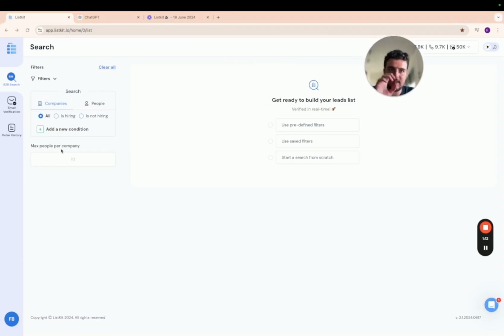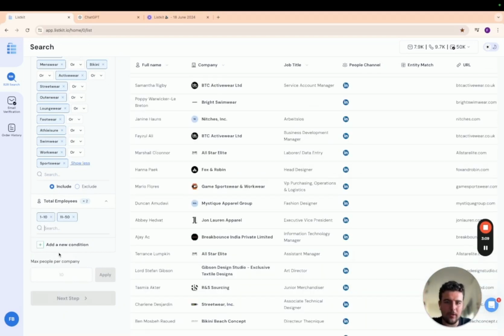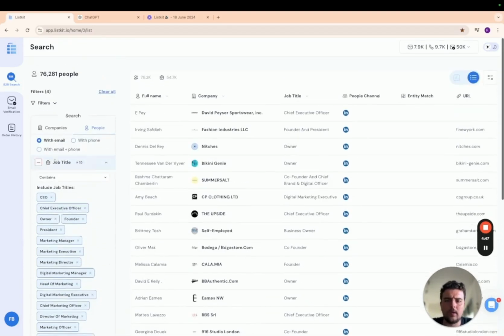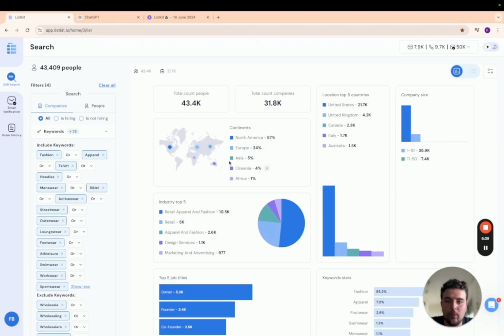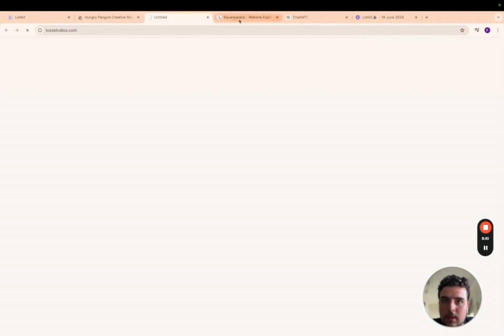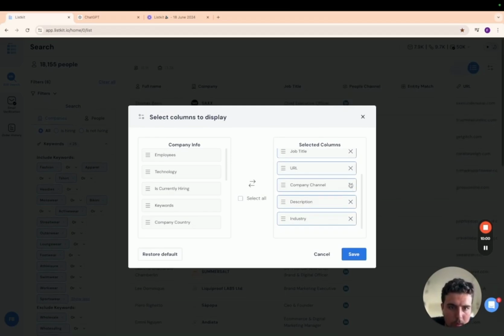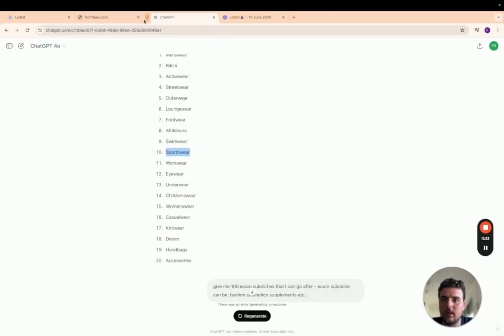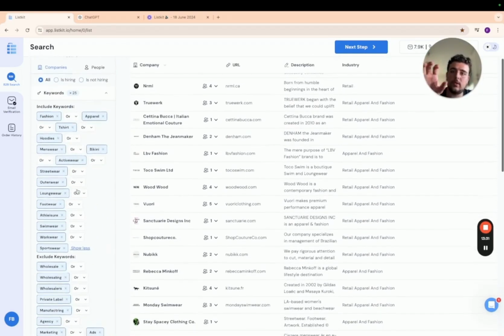How to Scrape Email Addresses of DTC Ecommerce Brands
In this video, I walk you through how to use ListKit to scrape the emails of CEOs, founders and other decision makers at DTC ecommerce brands.

ListKit is a lead generation software that allows you to export email addresses and phone numbers of over 500 million contacts.

All the leads that you download from ListKit are triple-verified and do not require you to manually verify them with verification tools.